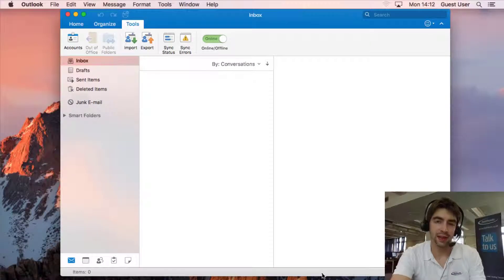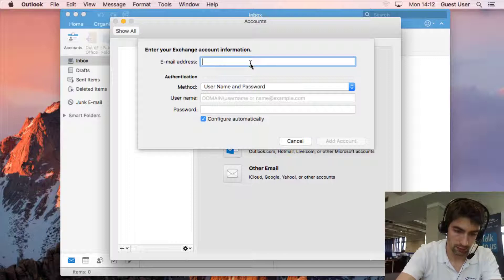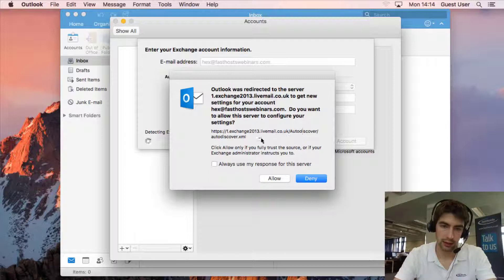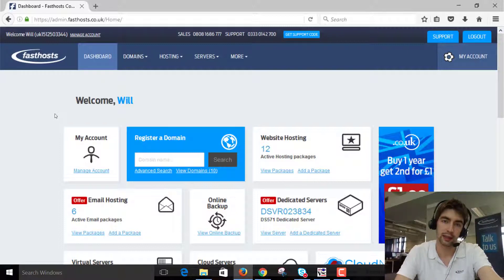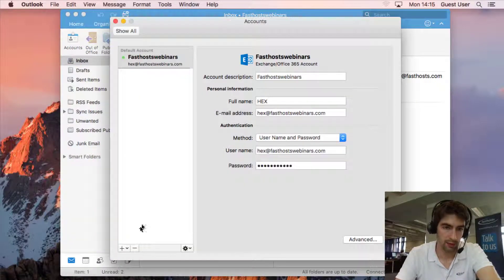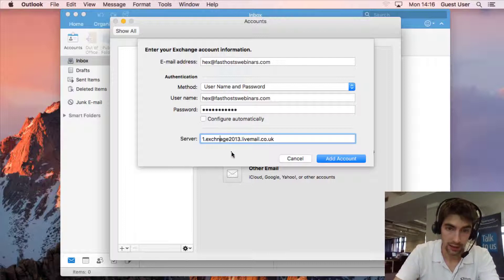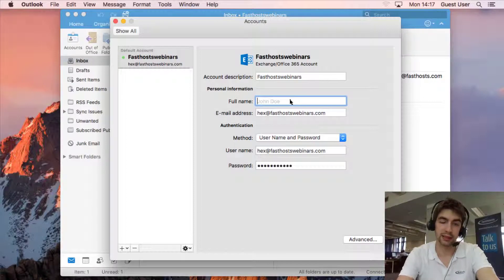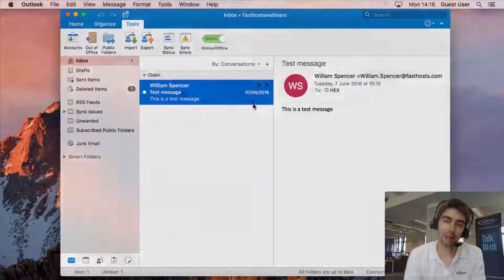Outlook 2016 for Mac (Sierra) setup for Exchange 2013 mailboxes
Please note that this video is intended for customers of Fasthosts who use our hosted Exchange 2013 mailboxes. If you are not a customer of Fasthosts or you are not using an Exchange 2013 mailbox, the settings used in this video won't work for you. Please contact your existing provider for you mailbox settings.

This video will show you how to connect to your Exchange 2013 mailbox using Outlook 2016 for Mac.

Difficulty
Beginner

◾An exchange 2013 mailbox.
◾Your mailbox username and password.
◾Your mailbox settings.
◾A copy of Outlook 2016.